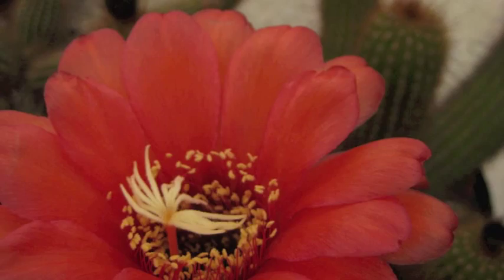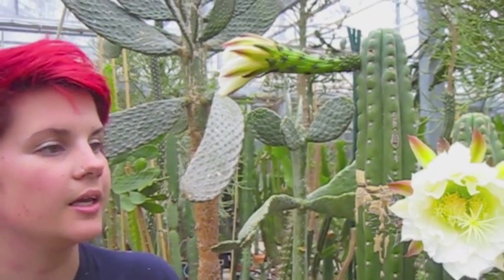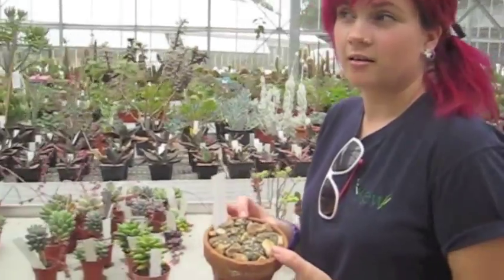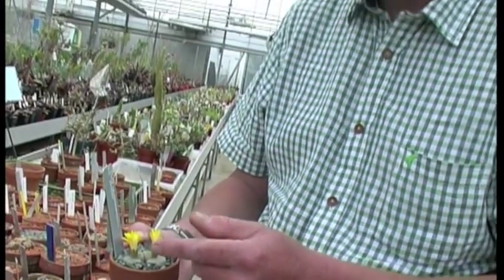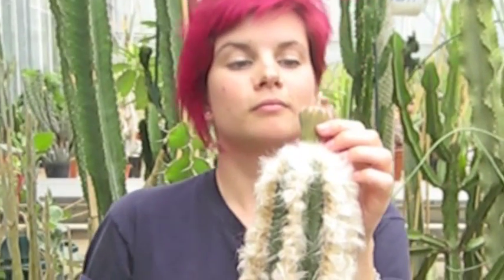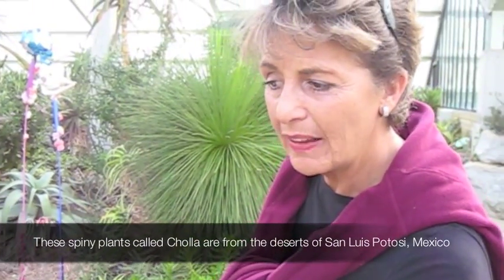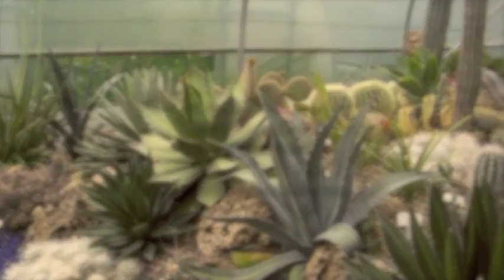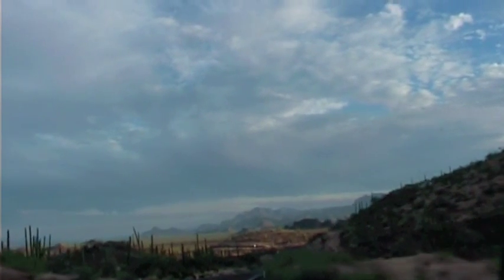Cactus Flowers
What's special about cactus flowers? I ask the experts Dr. Nigel Taylor, Tom Hart Dyke, Elisa Biondi and Dulce Belmar, in my personal quest to understand the peculiar world of cacti. This clip is part of a series on cacti plants. Please note that the Lithops genus is not part of the Cactaceae family, but being succulents (like the well-known aloes and agaves), they are considered distant cousins, if you like..